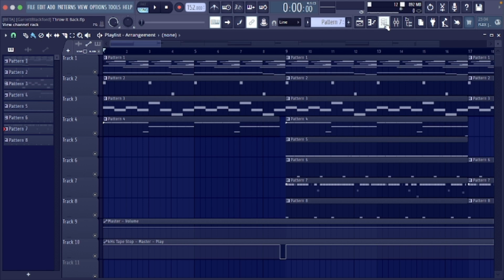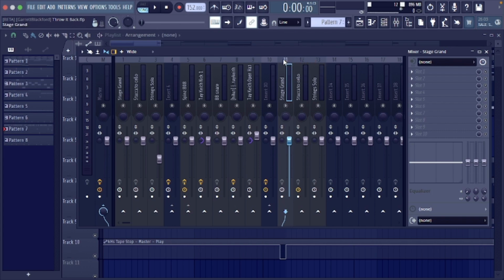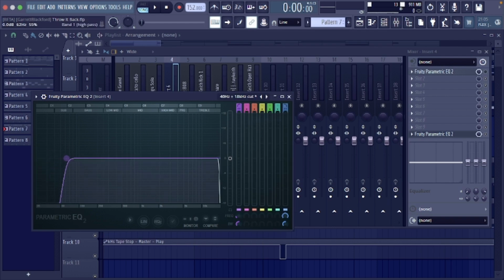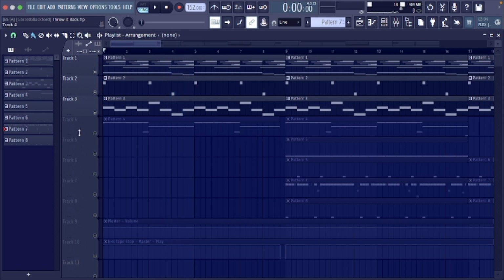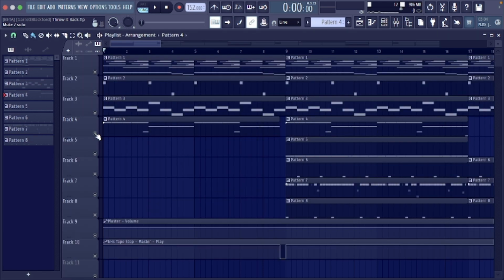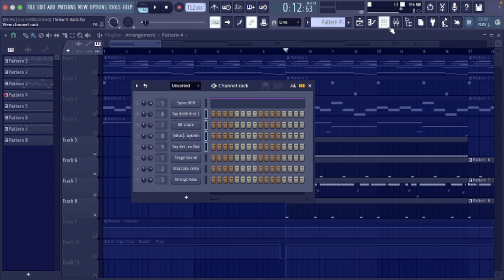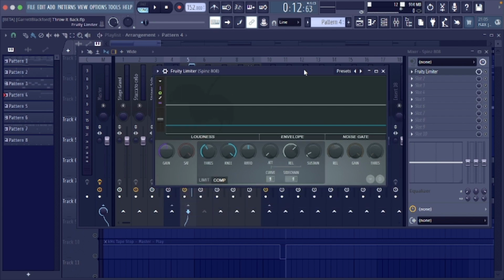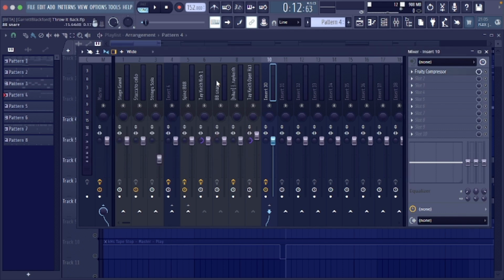Production 4 Dummies Episode 1: Trap Mixing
Production 4 Dummies is a series of tutorials that show us an unscripted look at rhett effect beats' thought processes behind production and beatmaking. He'll teach you music theory, mixing, and mastering tips, his go-to plugins, & how & when to break the rules!

Episode 1: Trap Mixing